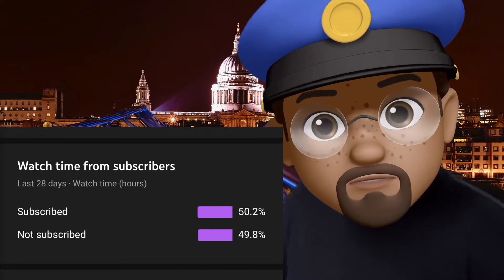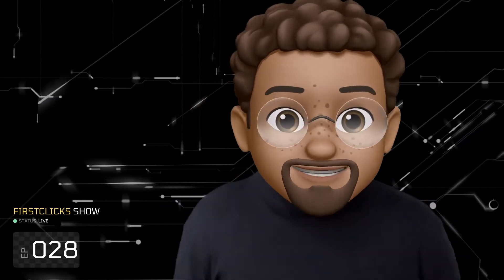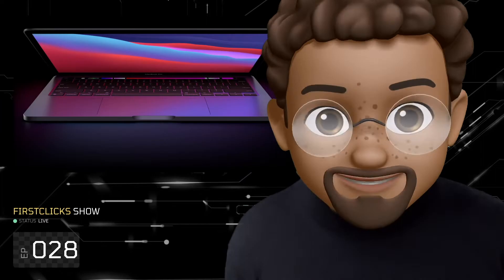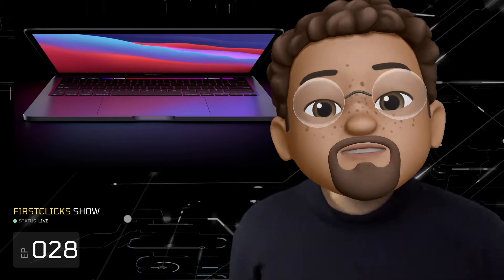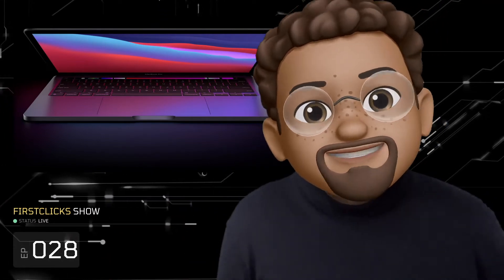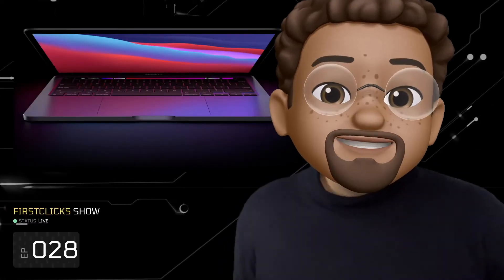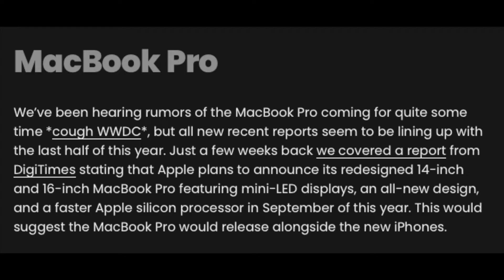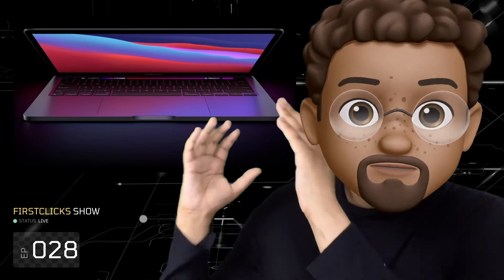MASSIVE: M1X MacBook Pro and M2X iMac LEAKS! | FIRSTCLICKS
Welcome to The FIRSTCLICKS Show. We are here to bring Tech & Chill!